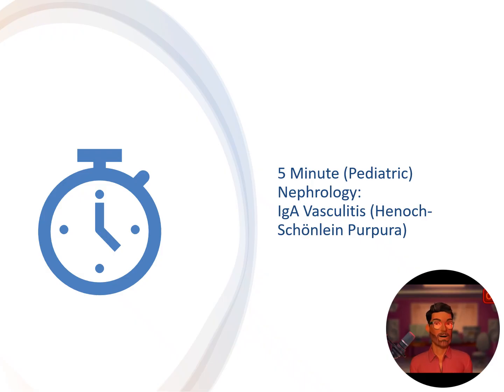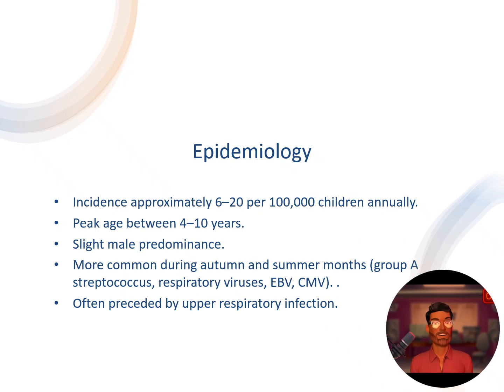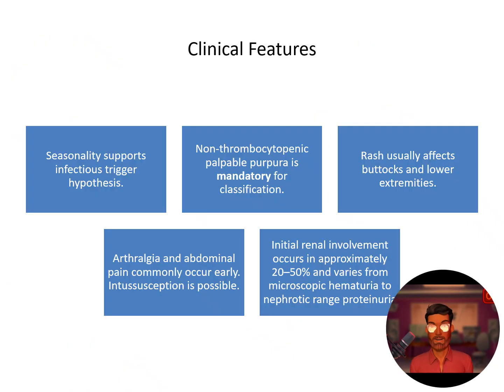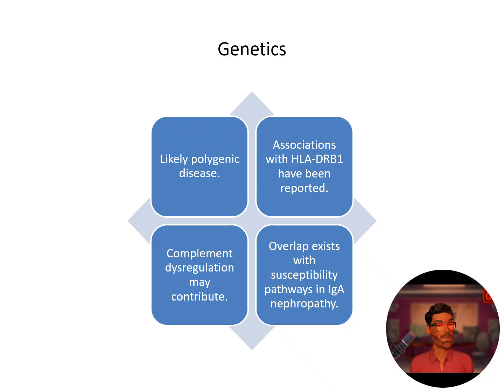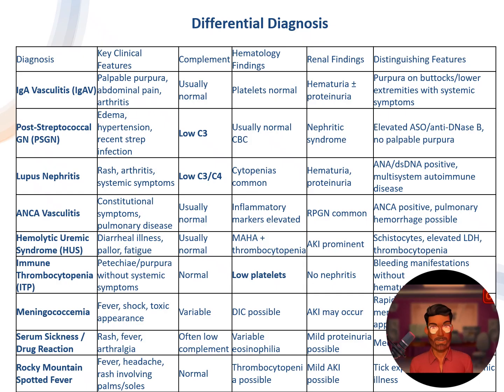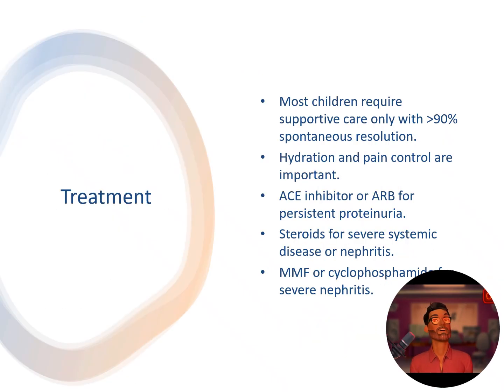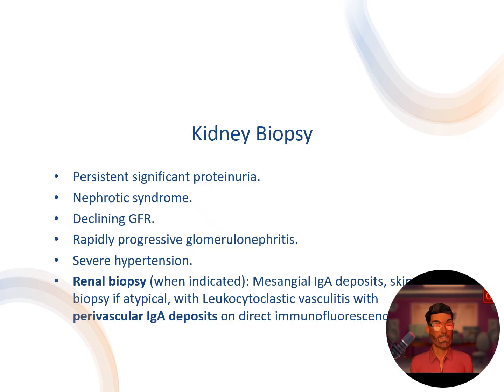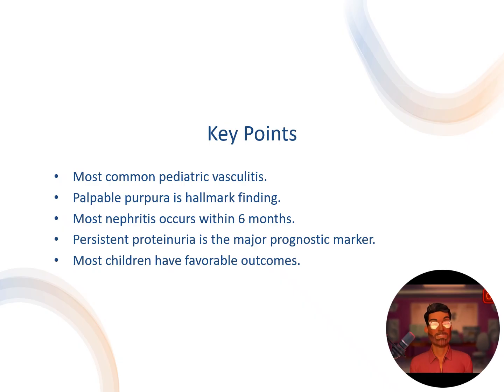5 Minute (Pediatric) Nephrology: IgA Vasculitis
renalforresidents.com presents: 5 Minute (Pediatric) Nephrology: IgA Vasculitis. In this lecture, we give only the high yield information needed regarding this disease.

- Interactive calculators
- Board-style summaries
- Clinical algorithms
- Quick-reference guides for residents

We’re building a full series covering the most important kidney diseases — fast, clear, and clinically relevant.